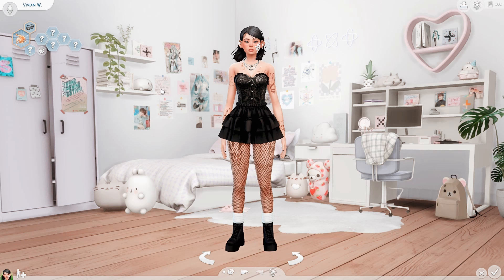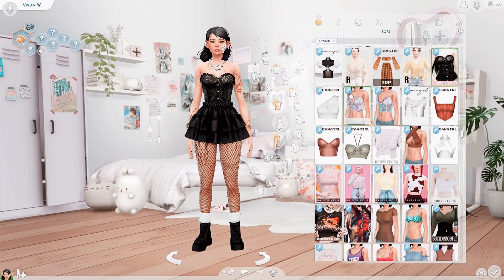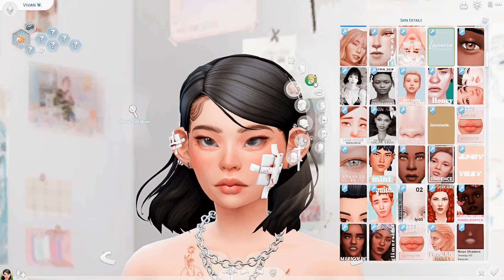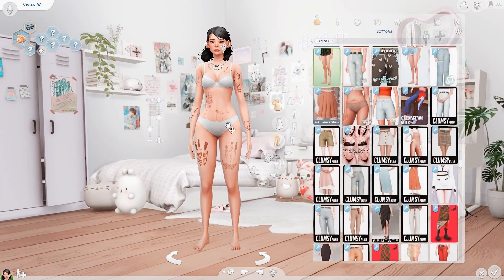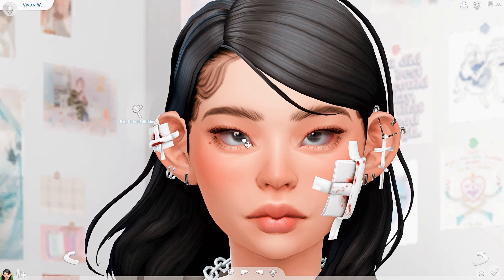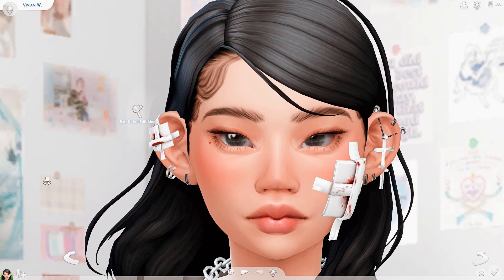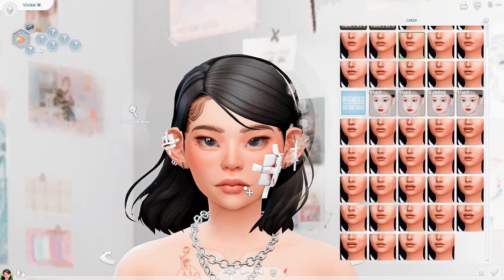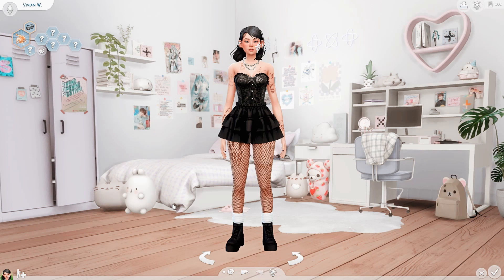My Must Have Mods + Sliders | The Sims 4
hi! I'm really bad at explaining and I need to learn voice control cause my voice is 📈📉.

✿ origin id ➝ Deerytrait

Bandicam
✿ How do you make your thumbnails?
Paint.net
✿ How do you edit your videos?
DaVinci Resolve
✿ What mic do you have?
Razer Siren Mini
✿ What's your cas background?
✿ What reshade preset are you using?